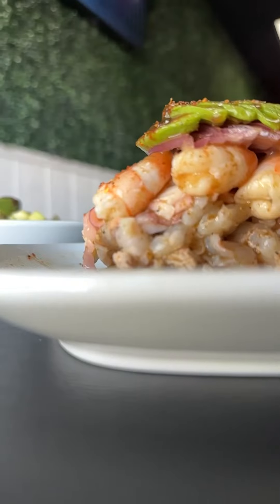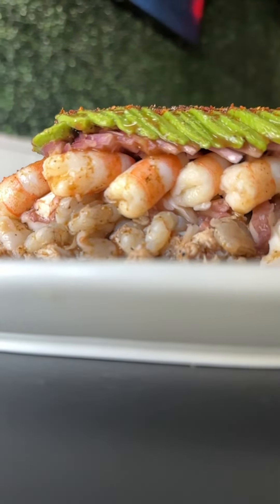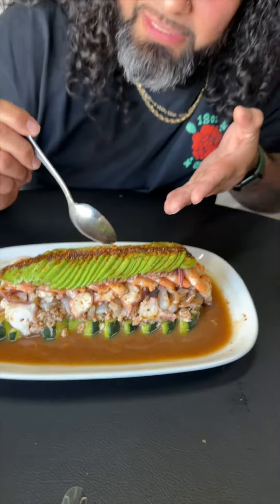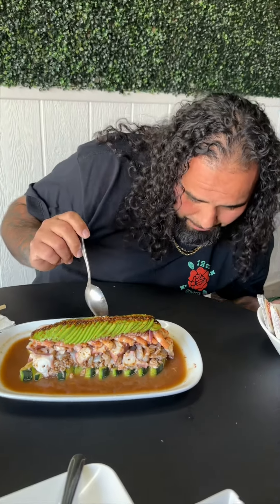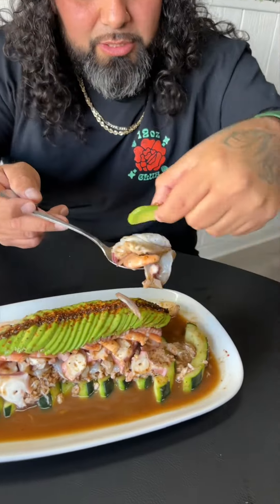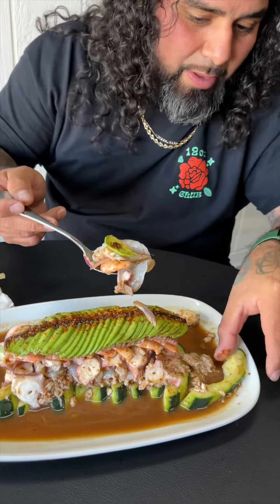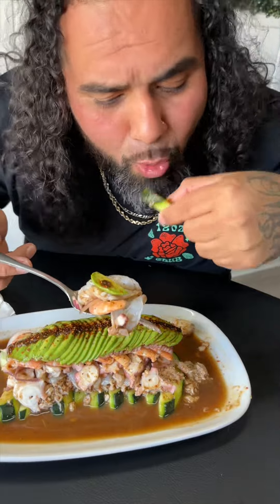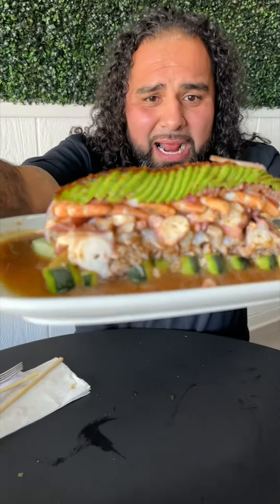Riverside ca Sumabi sushi and marisco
This was so flavorful